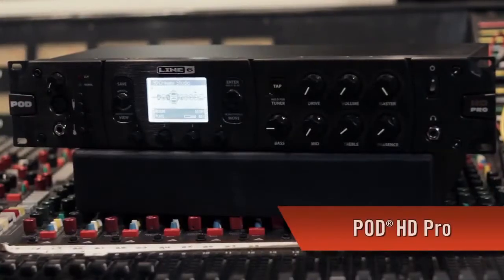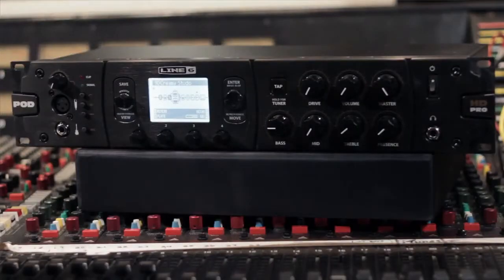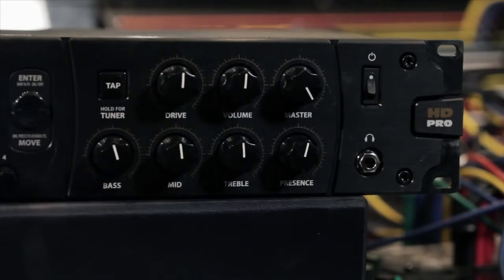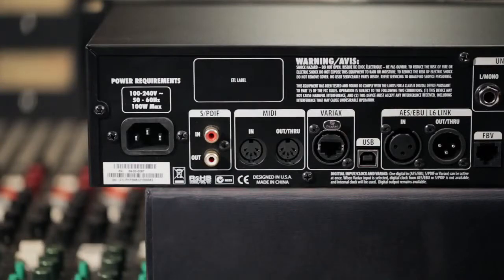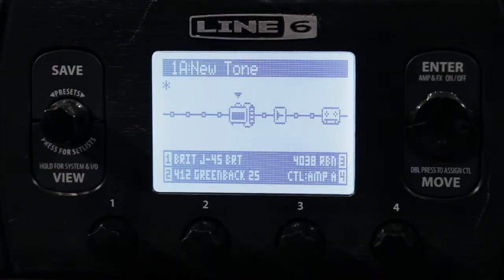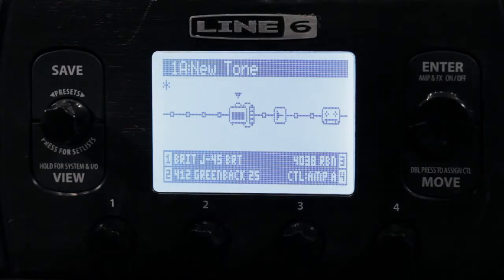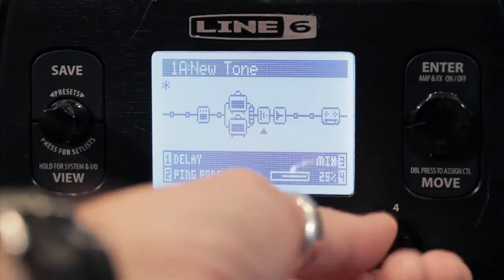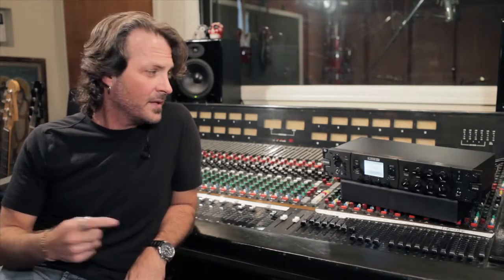Line 6 POD HD Pro Overview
Line 6 POD HD Pro Overview, Available at Promenade Music